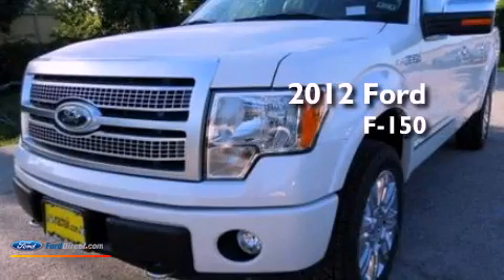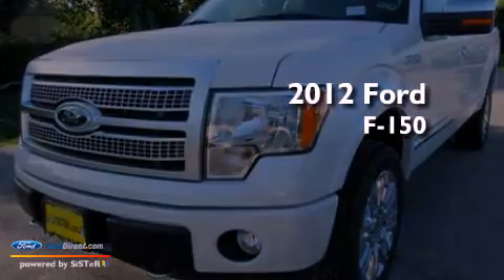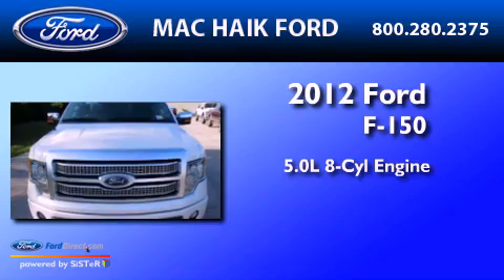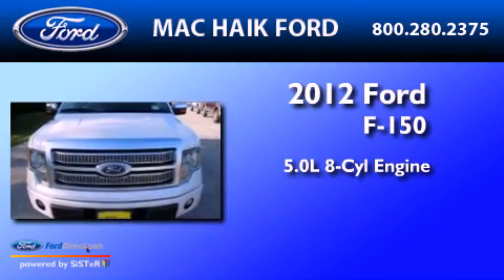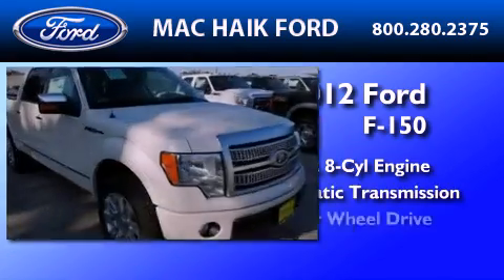2012 FORD F-150 Houston TX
Year : 2012
 Make : FORD
 Model : F-150
 Engine : 5.0L V8 32V MPFI DOHC FLEXIBLE FUEL
 Trans . : 6-SPEED AUTOMATIC
 Exterior : WHITE PLATINUM TRI-COAT METALLIC
 Miles : 3
 Interior : PLATINUM
 Stock : C2755